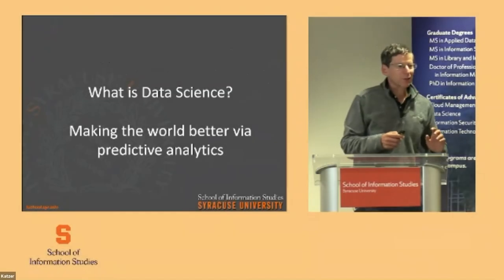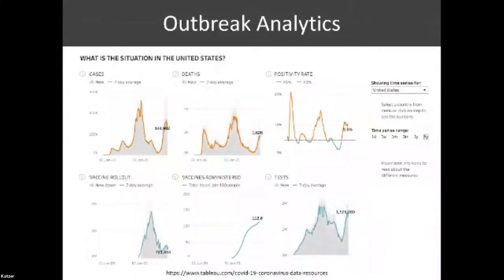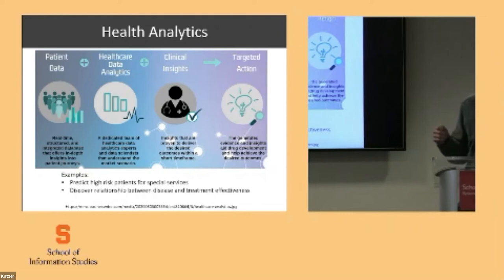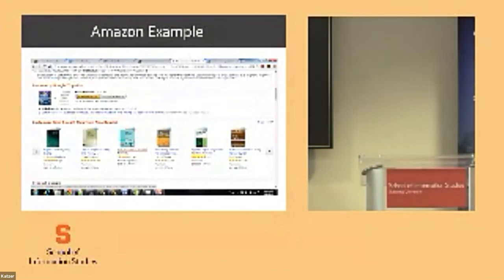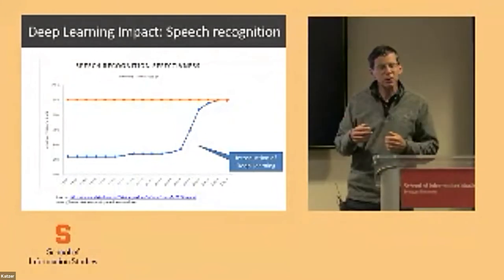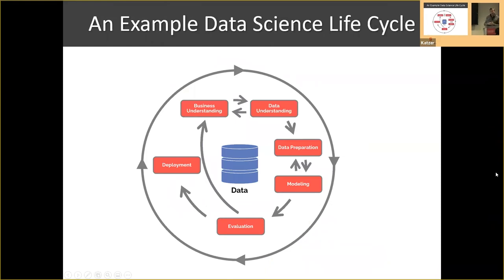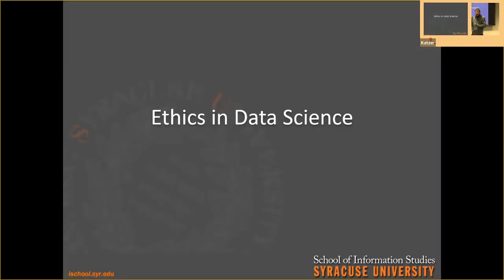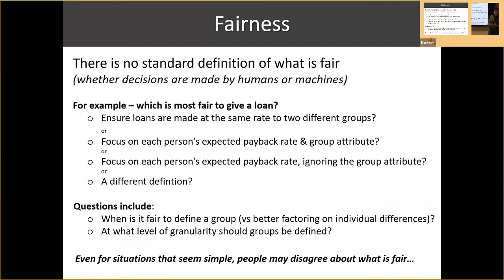Exploring What is Data Science & Analytics | Syracuse University iSchool | Data Science Day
Presented by Jeff Saltz, Associate Professor & Program Director of the MS in Applied Data Science at the Syracuse University iSchool

This introductory talk, for those who are not sure what is data science and predictive analytics, provides an overview of the field and how it’s used in the real world.

We work, learn, and live in a digital information age.

It drives our economy, our politics, and our education systems. The future will be shaped by those who understand and innovate in this environment. Who advocate for the underserved, design for the end user, and solve for the unsolvable. They’re diverse, imaginative, and driven to make change. They’re iSchoolers.

We are the Syracuse University School of Information Studies (iSchool). We offer undergraduate, graduate, and doctoral programs in data science, information technology, information management, library science, and more.